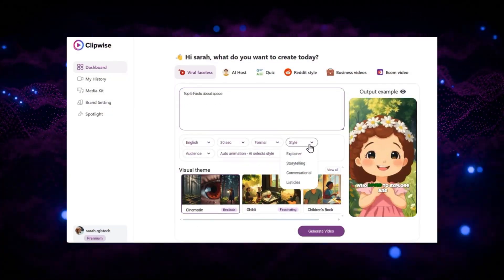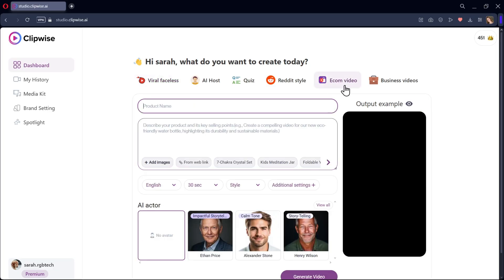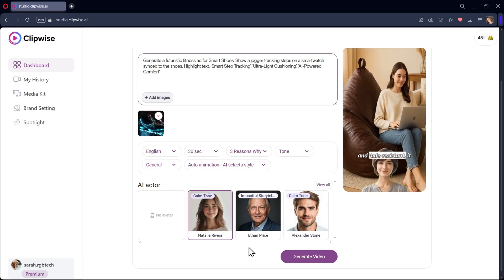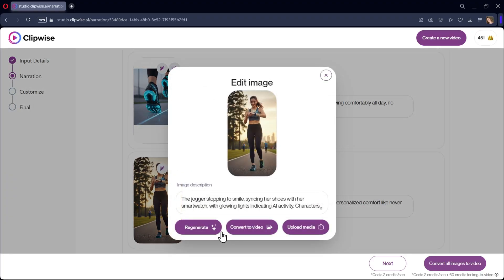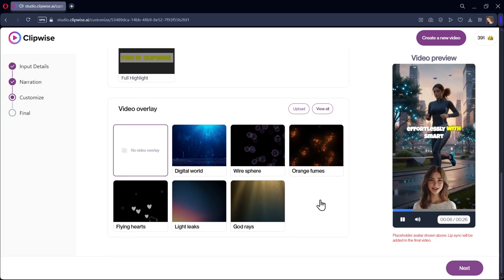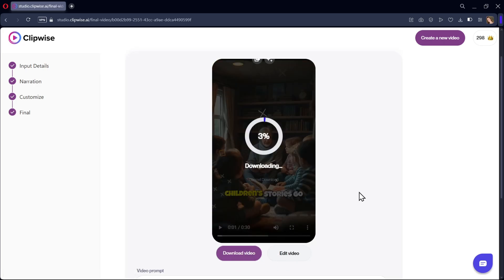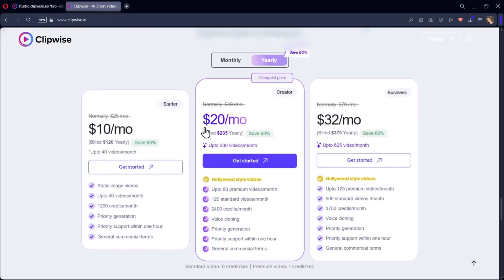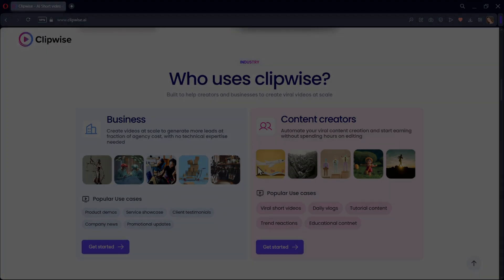Create AI Product Videos for E-Commerce & Business with Clipwise AI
Learn how to create professional E-commerce and Business videos in minutes using Clipwise AI. In this tutorial, I’ll show you how to generate product showcases, ads, and business promos with AI-powered templates, voiceovers, and animations — no editing skills needed!

With Clipwise AI, you can:
✅ Generate business ads and promos with AI actors & voiceovers
✅ Save time and boost sales with ready-to-use templates.